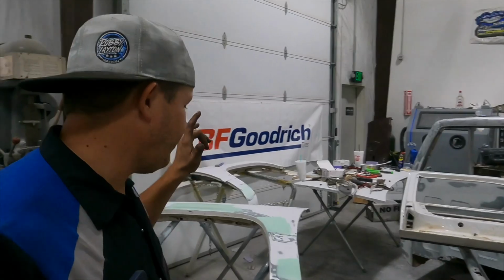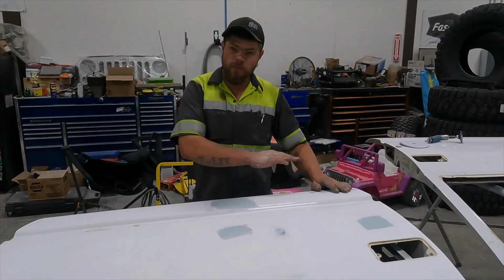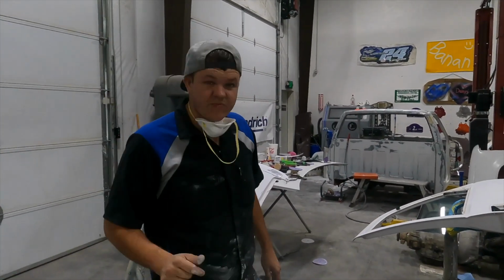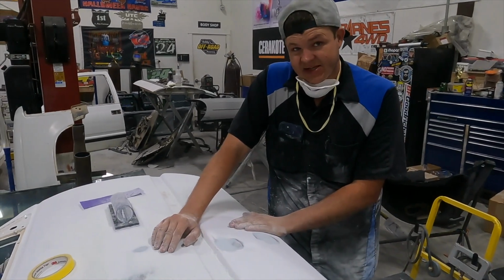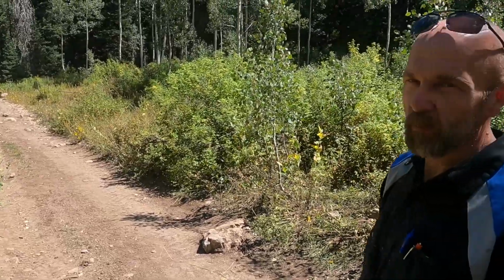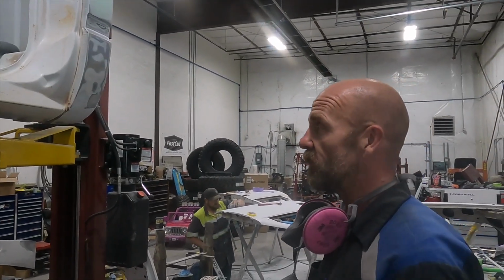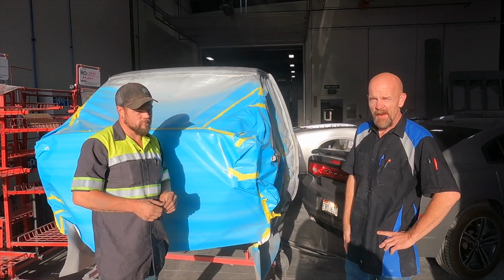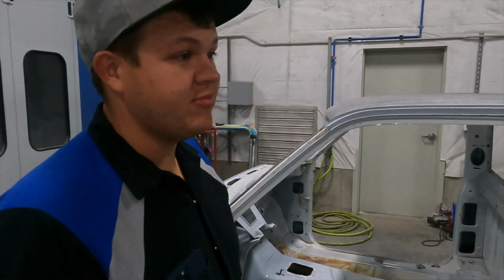Major Work Completed On Aidens Fathers Chevy Truck Cab!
Aidens truck is getting closer to being painted while Robby prepares to head out to Bristol!